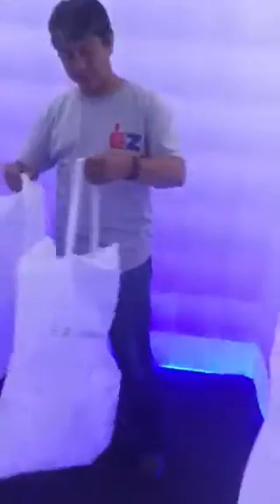New Cube Inflatable LED with Removable Roof vent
New Cube Inflatable LED with Removable Roof vent is our new addition to the EZ Photobooths product.